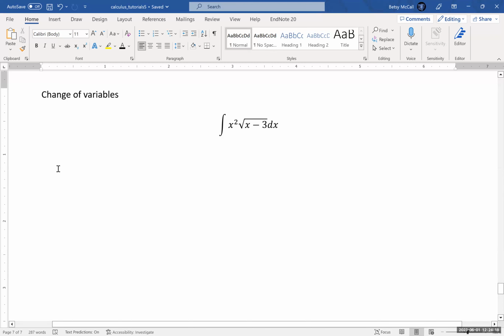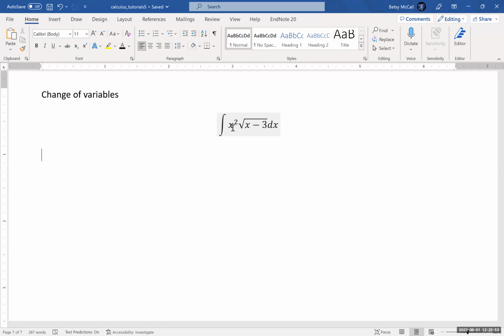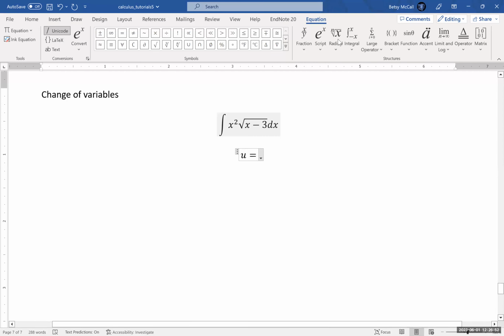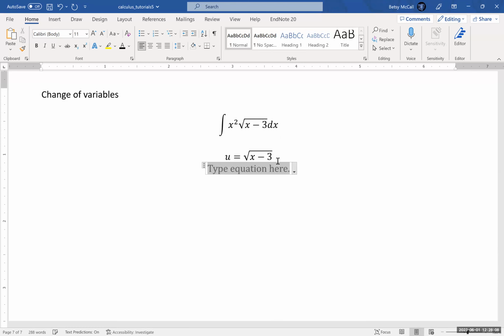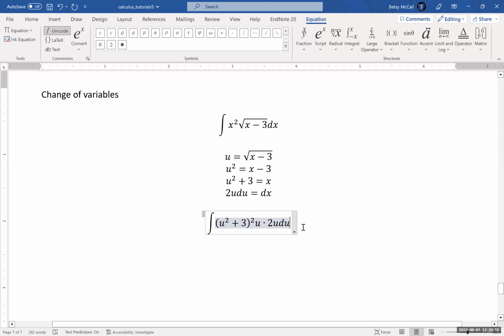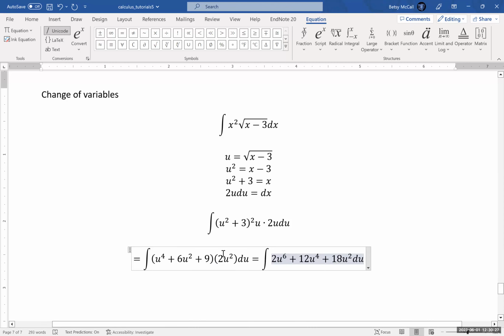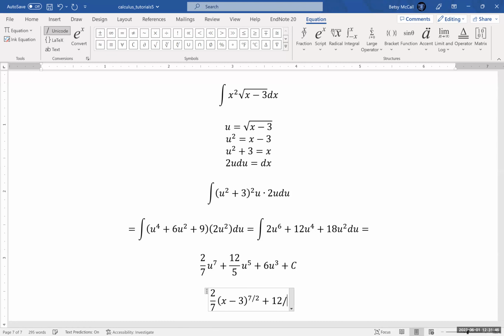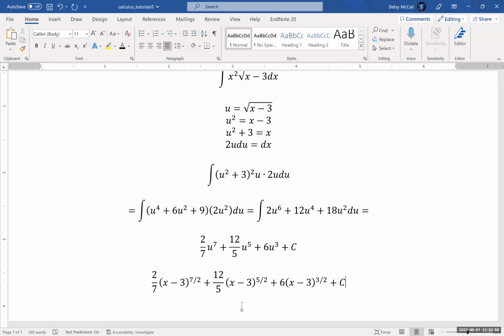Change of Variables (One Variable) worked example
In this video, we do a worked example using the change of variables technique (one-variable problem).